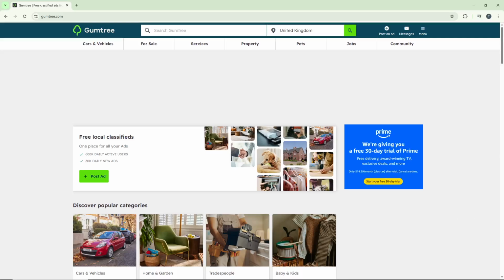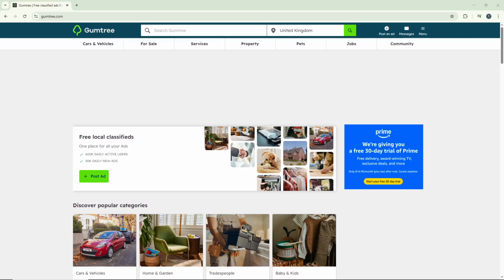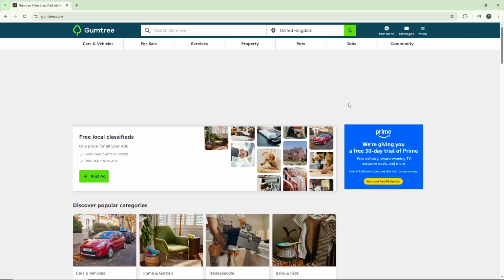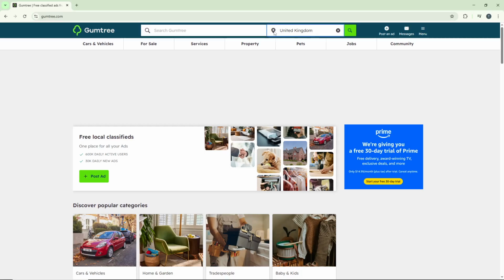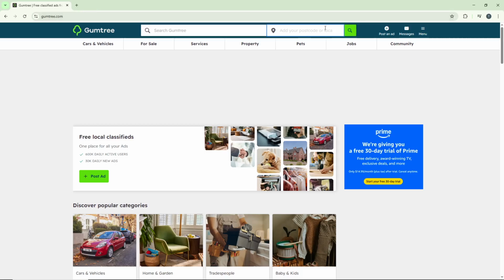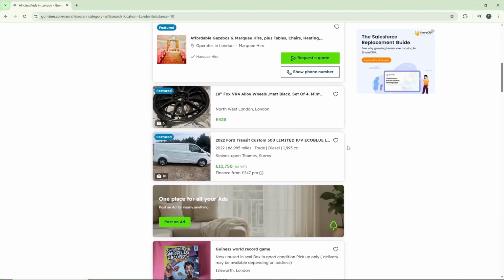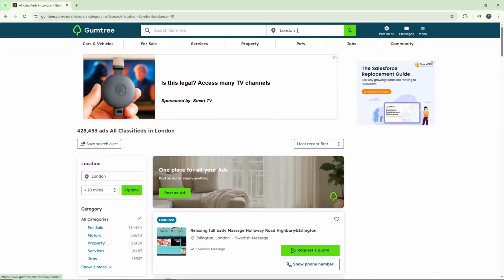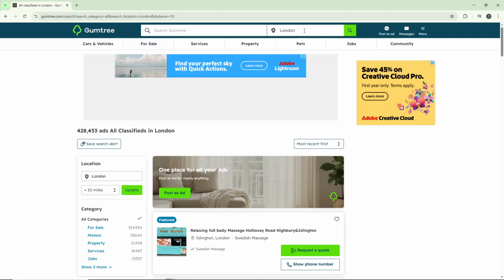How To Change Location On Gumtree (Tutorial 2026)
Along the way, you'll learn how to change location on Gumtree, update your location on Gumtree, modify Gumtree search location, set a new location on Gumtree app, alter Gumtree default location, change posting location on Gumtree, how to pick new Gumtree area, Gumtree location change guide, update Gumtree profile location, change Gumtree delivery location, adjust your Gumtree location settings, how to setup Gumtree location